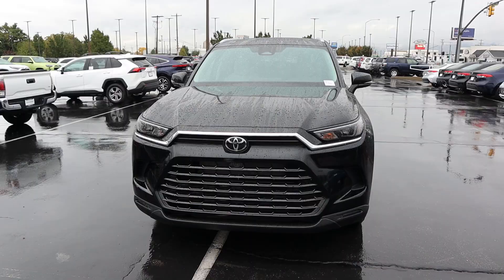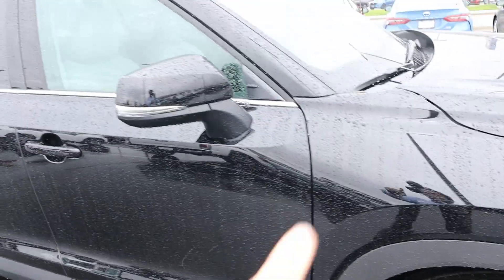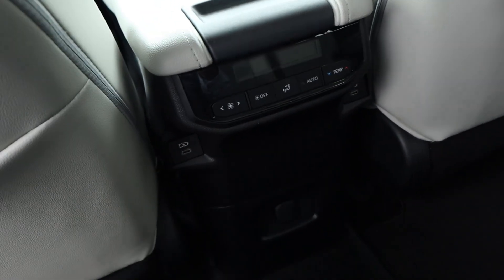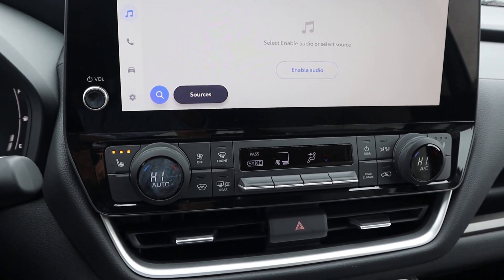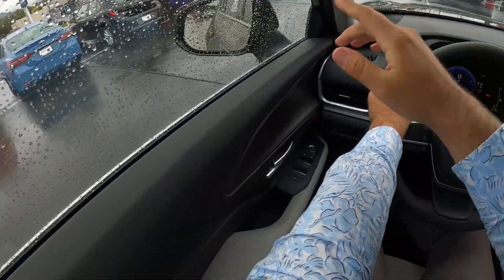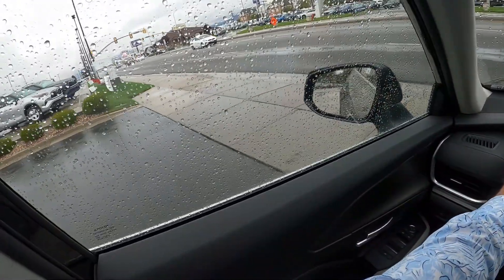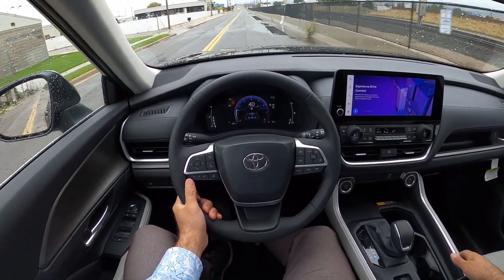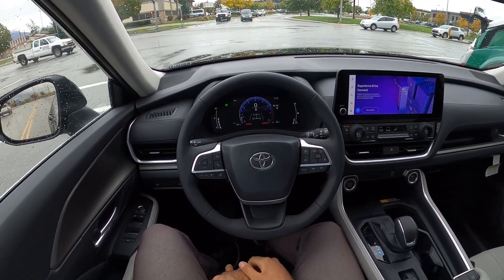2024 Toyota Grand Highlander: The Highlander But More Grand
Today I drive and review a 2024 Toyota Grand Highlander!